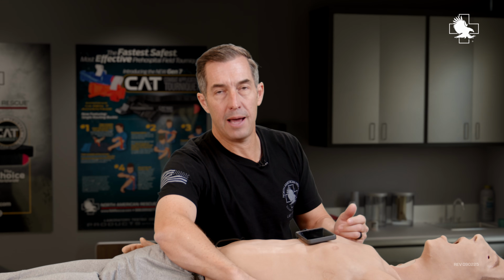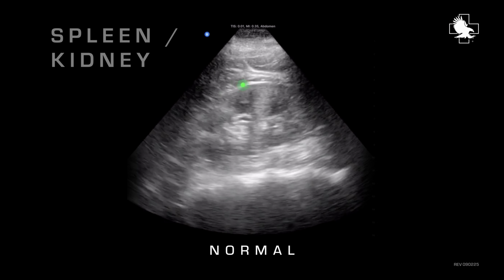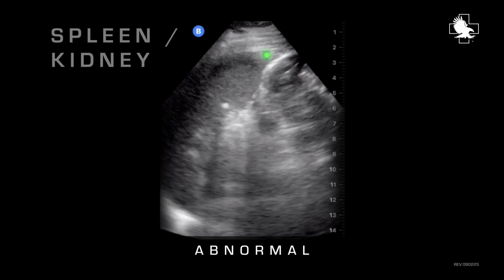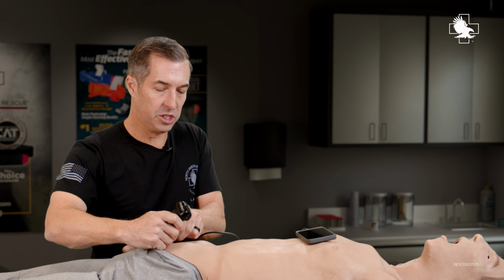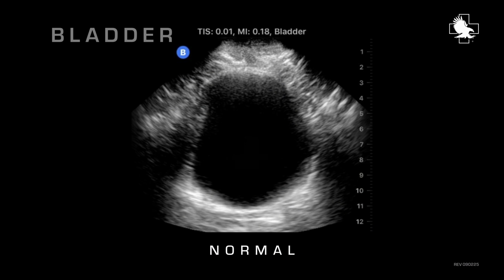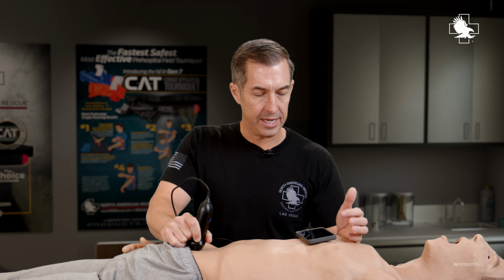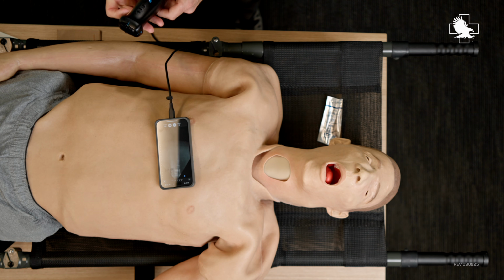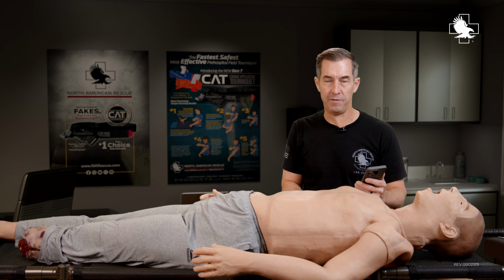Learn How to Use Prehospital Ultrasound -FAST Exam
In this video, North American Rescue's NAR Doc (Dr. Ethan Miles) covers how to use prehospital ultrasound to do a FAST, and eFAST Exam. See how you can provide better patient care when point of care ultrasound (POCUS) is available.